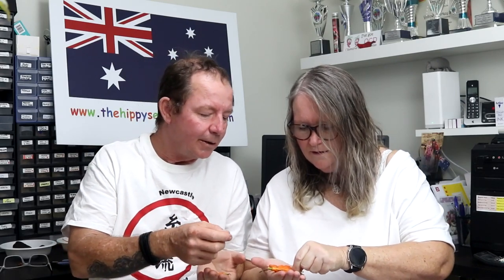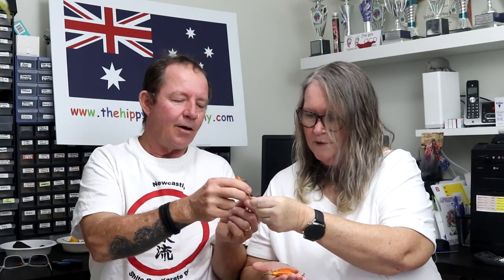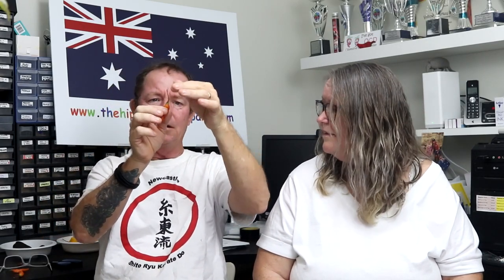Tshololo Chilli Test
Tshololo Pepper is a rare and unique chinense chilli variety  from Brazil, can’t pronounce it but can grow it, grown for a few years now and they are beautiful looking plants.

The plant grows well in a pot to easy 1 meter in height and get as wide, it looks absolutely amazing with these orange light crinkled pods. The pods 4-5cm long 1cm wide, start off a dark green and turn into a warm orange with purple stripes, when they are ripe.

What’s it Like?
How Hot is It?

Softish textured flesh, initially its really sweet with a slight tang, sort of sugar sweet and then theres a light chinense flavour come through with some fruitiness, very nice and we both love it

Heat hits right in the back of the throat, and that’s where the heat mainly stayed, trippy as it didn’t really move forward, could feel it a bit on the tongue and top back palate, heats upper mid, nearly at hab heat so they pack a punch

Easy to grow, these chillies would be great for a flavourful powder, in a stir-fry or casserole. All in all the Tshololo Pepper is a beautiful looking chilli, and the pods taste very fruity and with a great heat level makes the Tshololo Pepper a definite one worthy to grow.
You can get the seeds for Tshololo as well as over 400 other varieties

 You can also keep up-to-date and get more info by

Liking us on Facebook:  The Hippy Seed Company

Follow on Twitter:  @hippyseedco

For cool pics, Instagram -   the_hippy_seed_company

Be Excellent

Neil & Charlotte